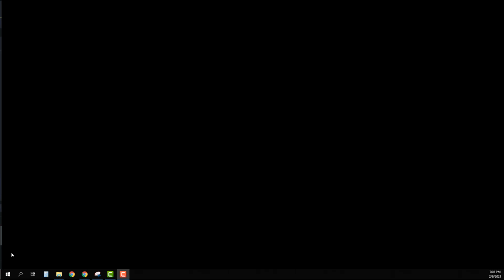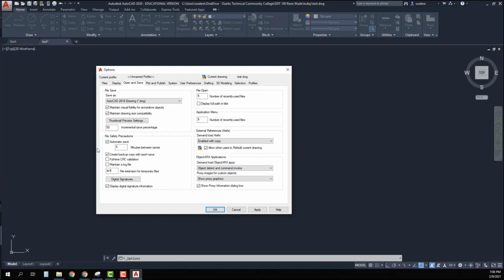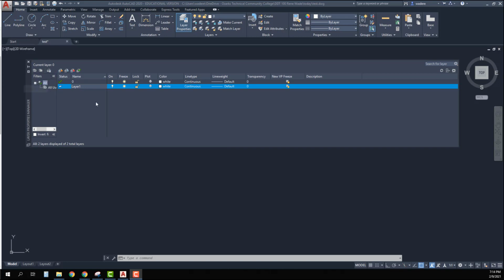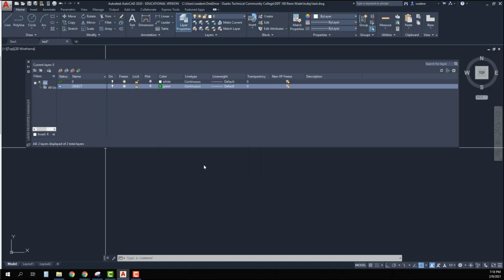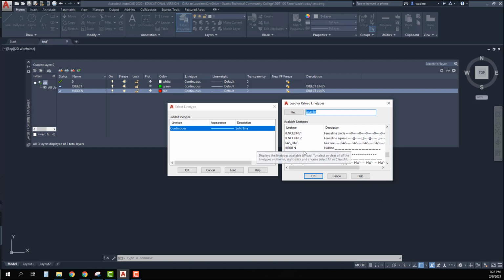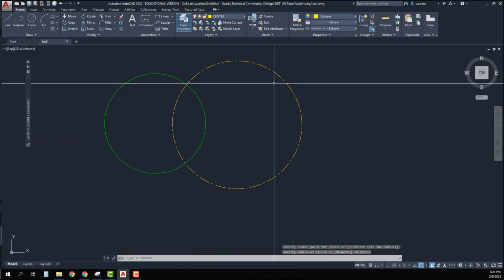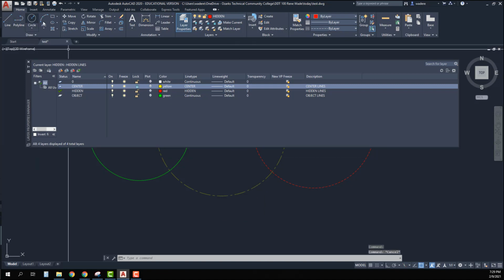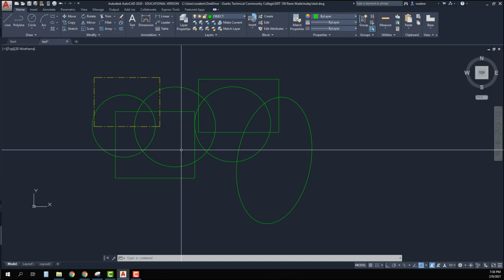2 AutoCAD Part 4 - Layers and Layers of Fun in AutoCAD!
2 AutoCAD Part 4 - Layers and Layers of Fun in AutoCAD!